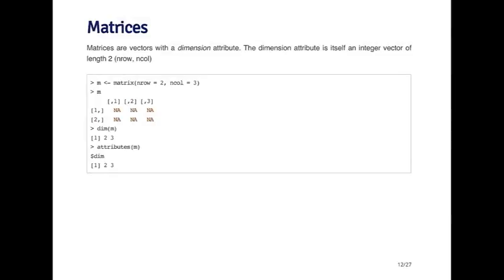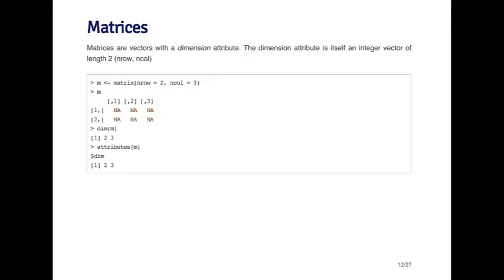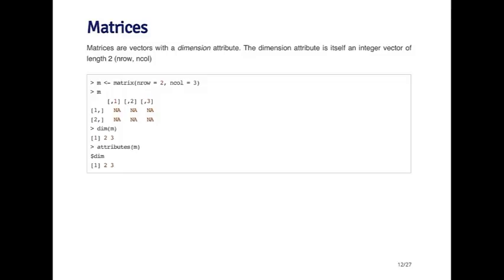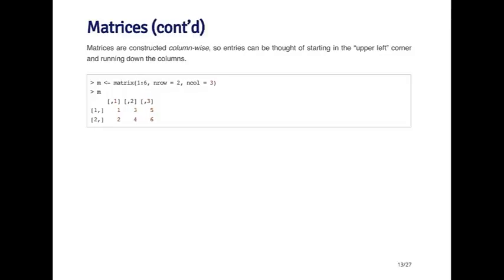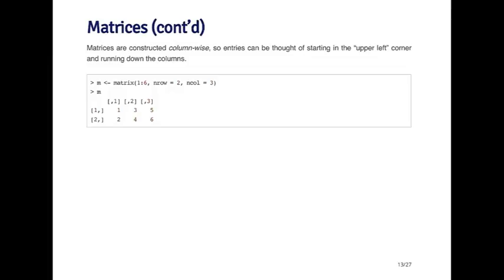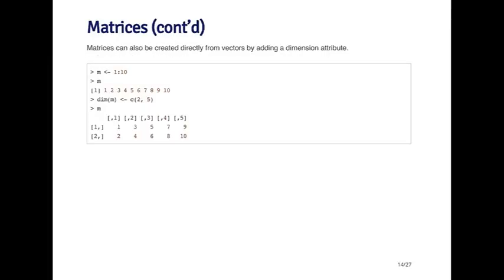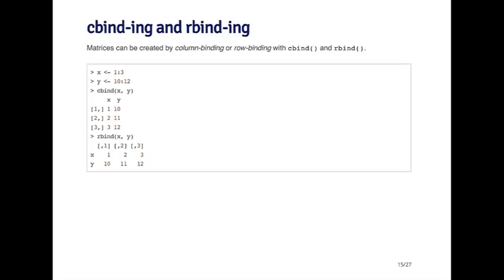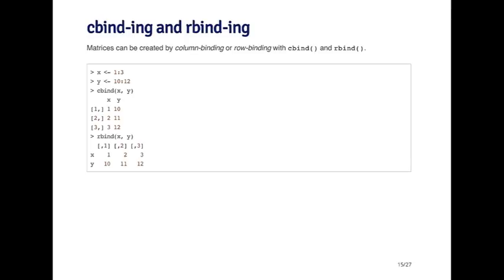09 Data Types Matrices